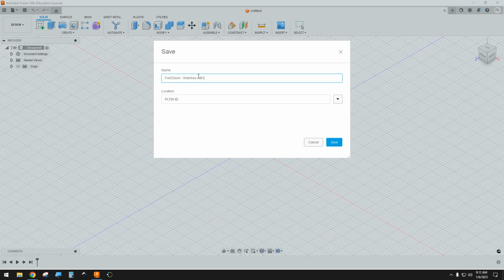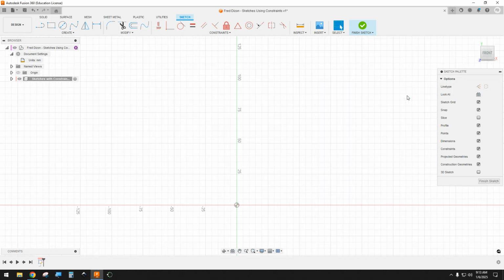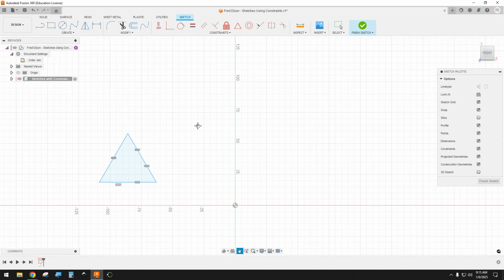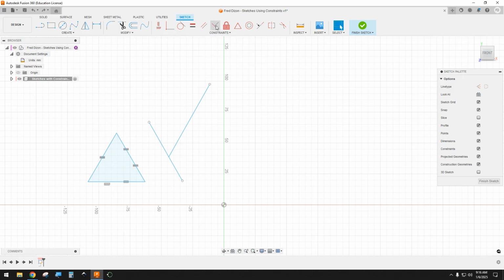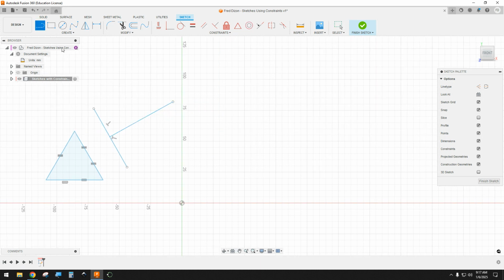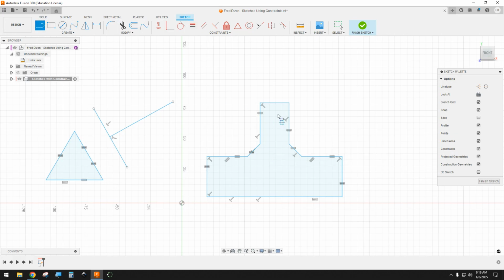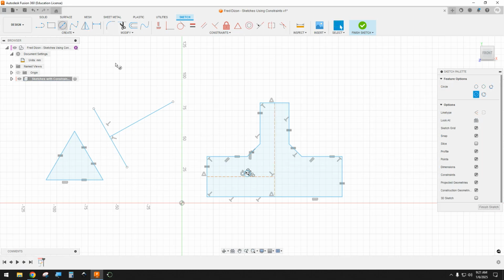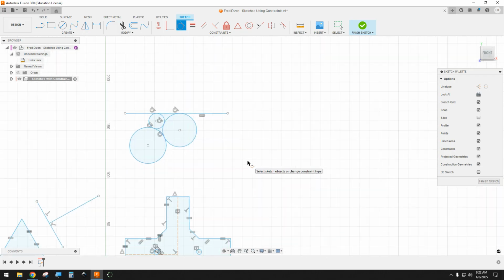Fusion 360 - Using Basic Constraints